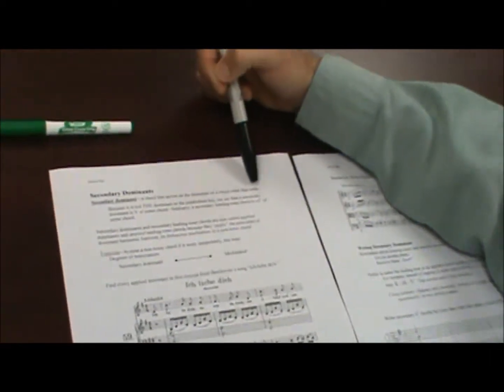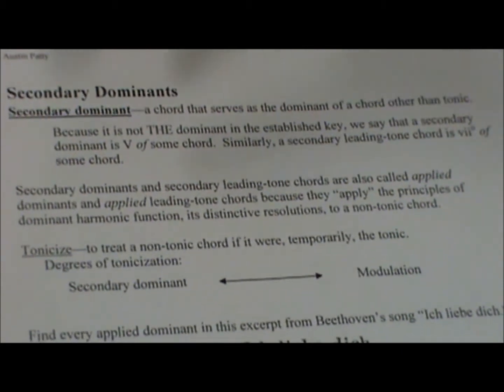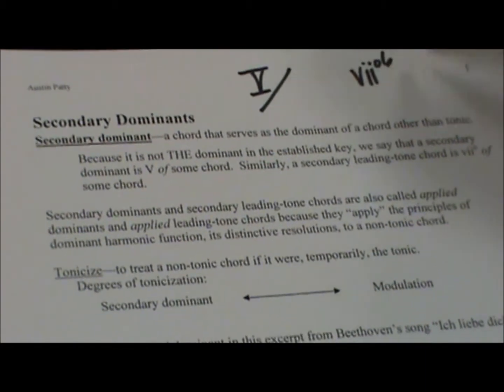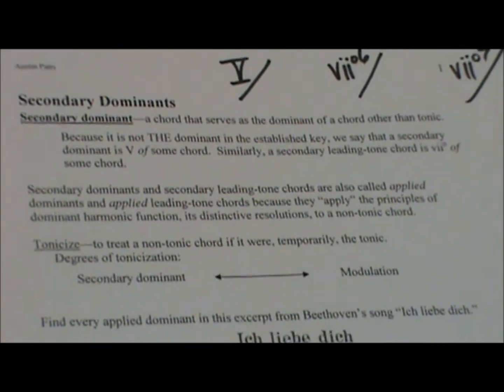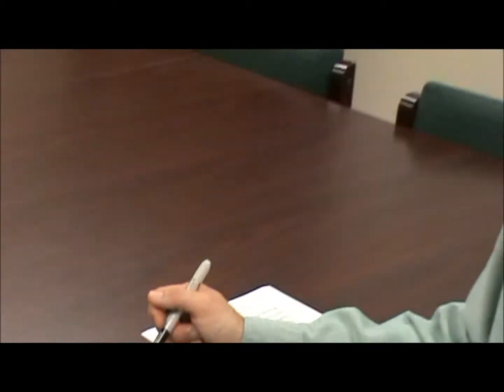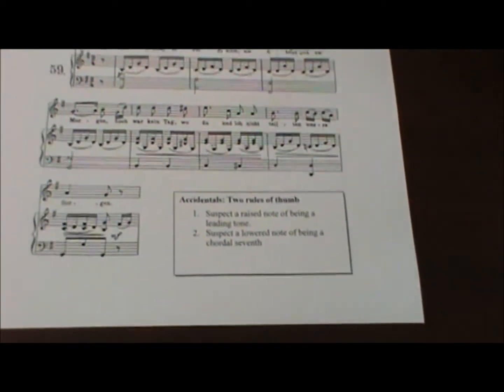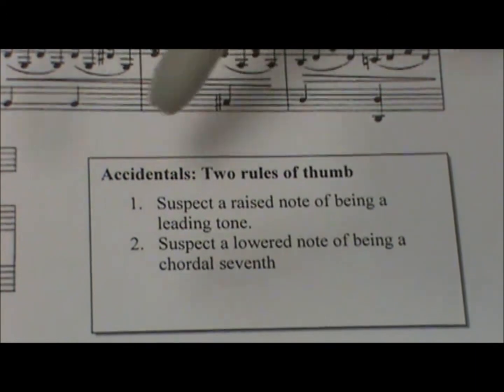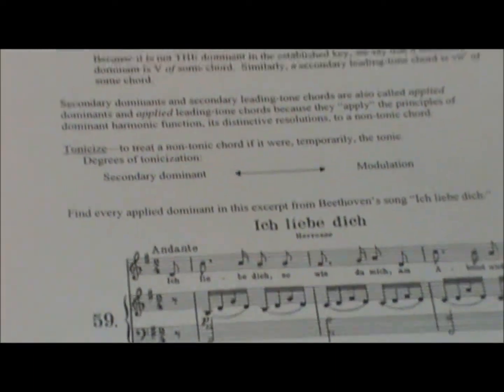1 Secondary Dominants.wmv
This is a music theory tutorial by Austin Patty regarding secondary dominants.